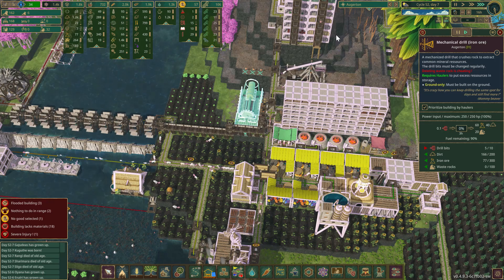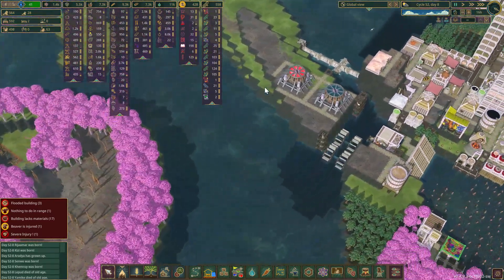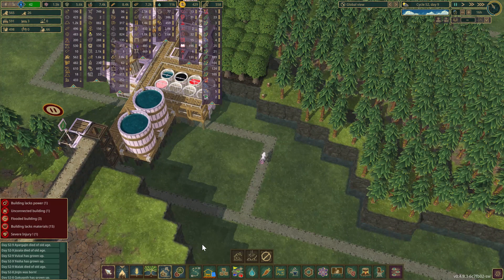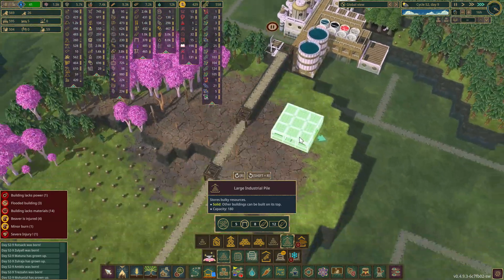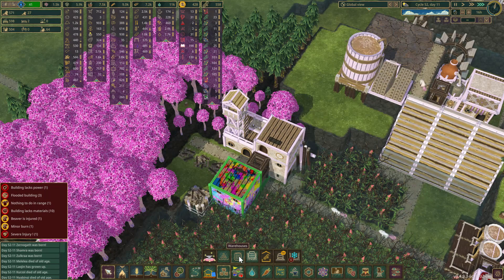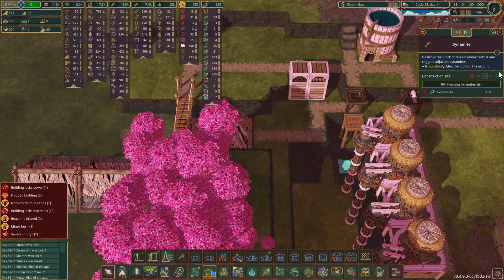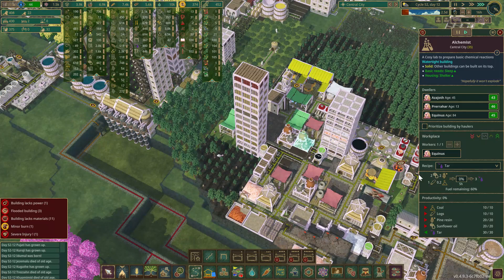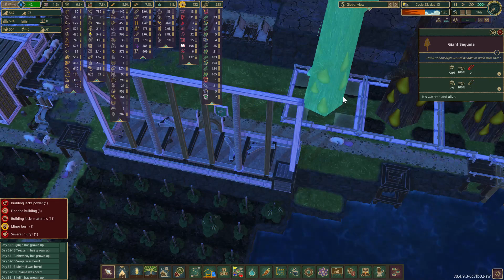Timberborn Waterbeaver Ep 86 District Growth